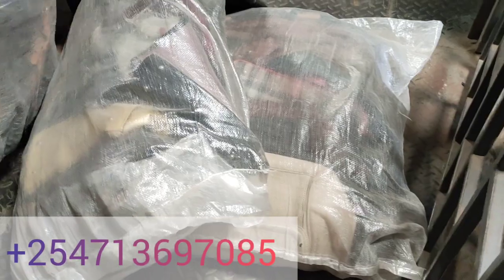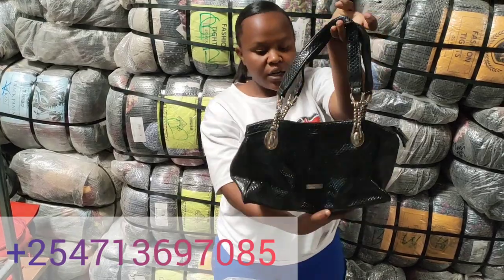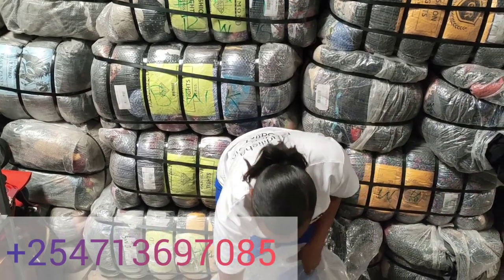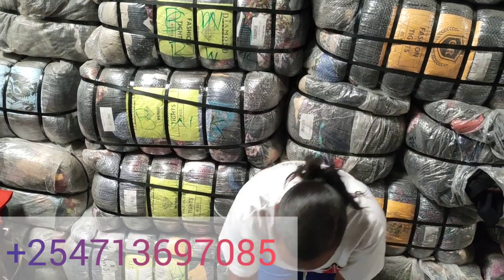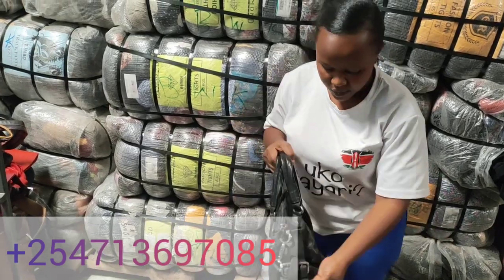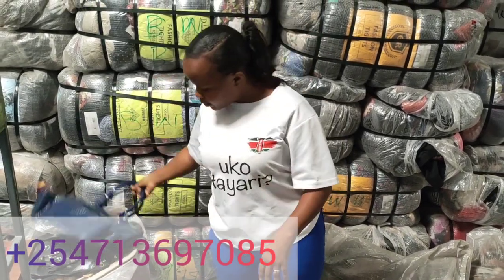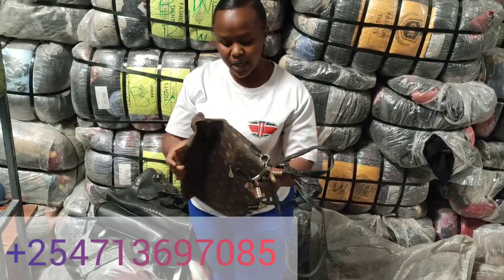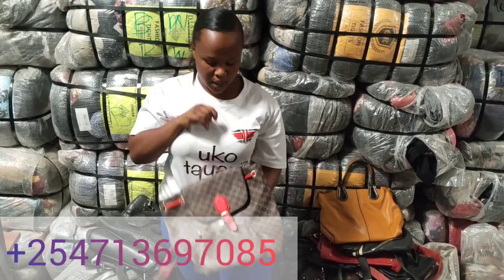LETS OPEN MONKEY BAG 25KGS MTUMBA BALE (SECOND HAND CLOTHES)